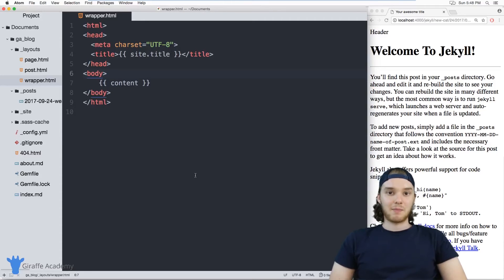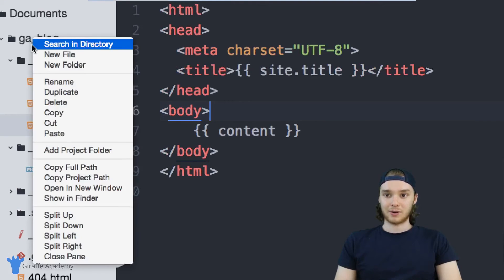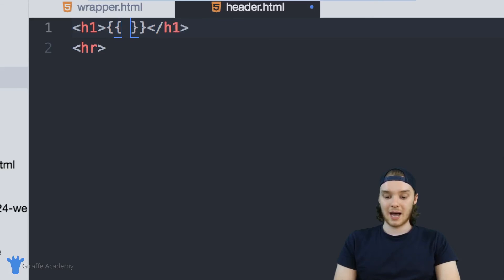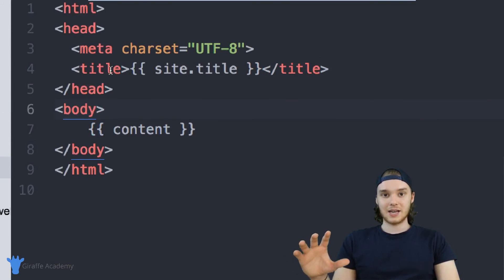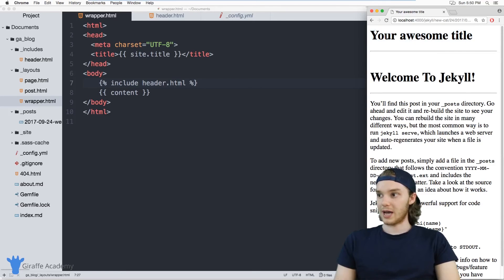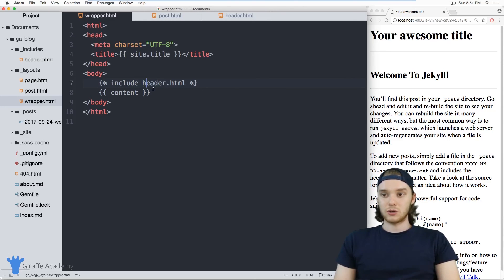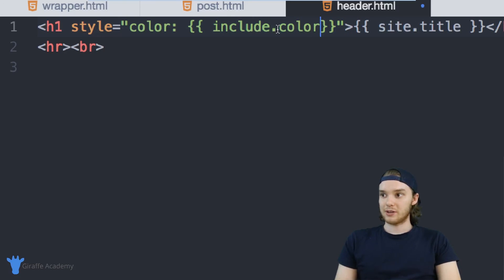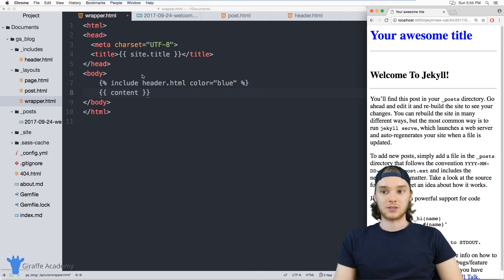Includes | Jekyll - Static Site Generator | Tutorial 14